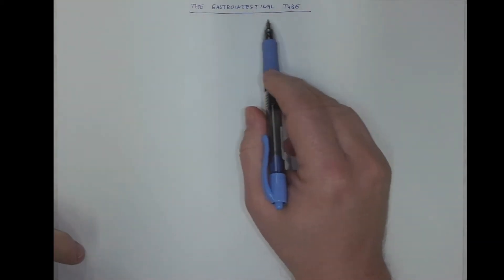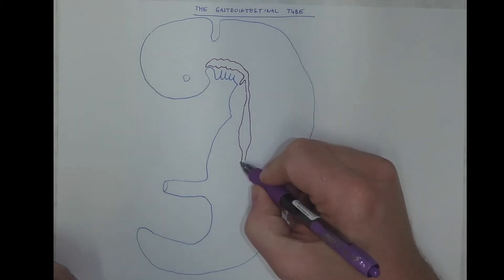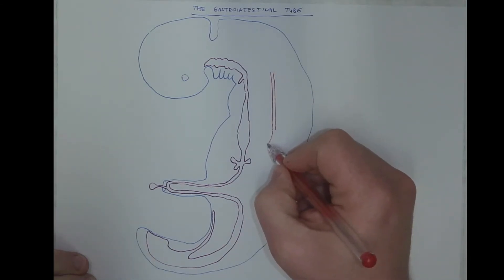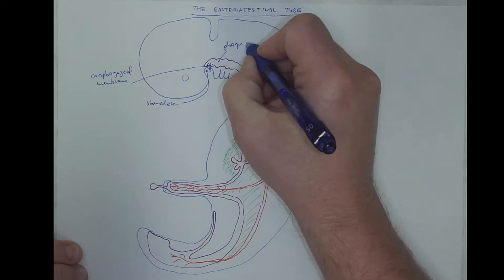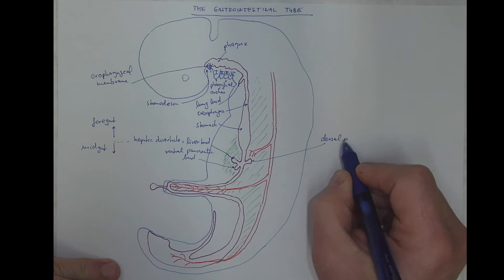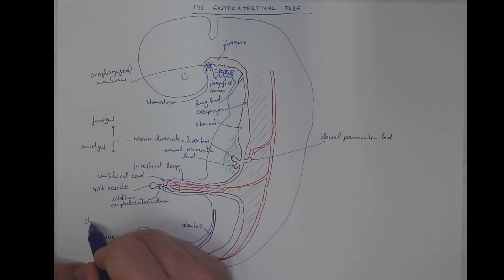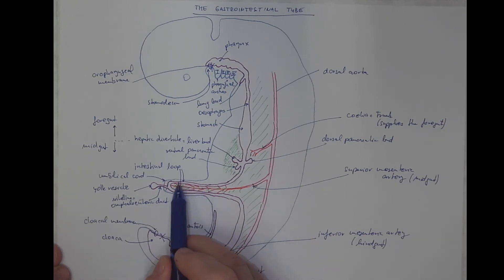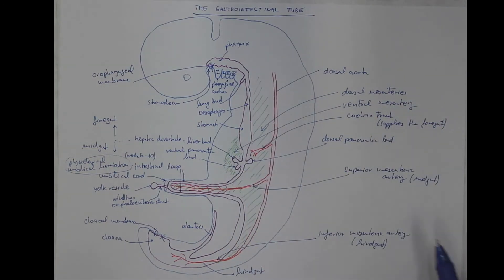08_01 The gastrointestinal tube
Divisions of embryonic gut: the foregut, the midgut, and the hindgut. Arterial supply to these divisions. Mesenteries.